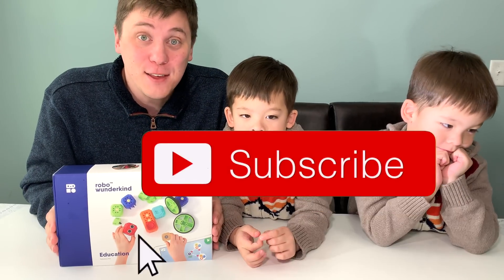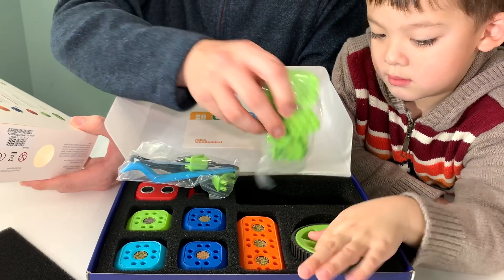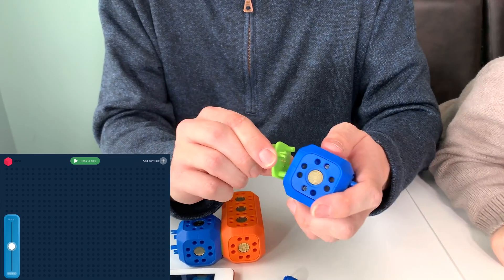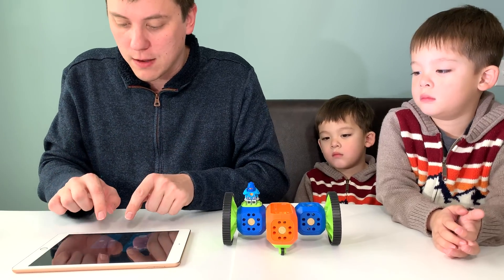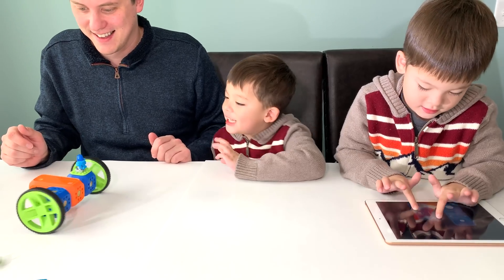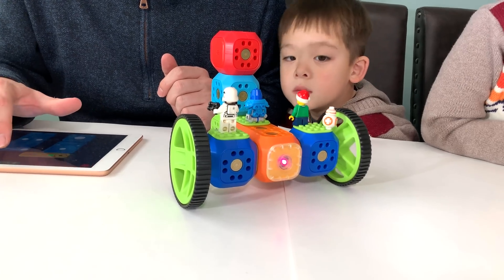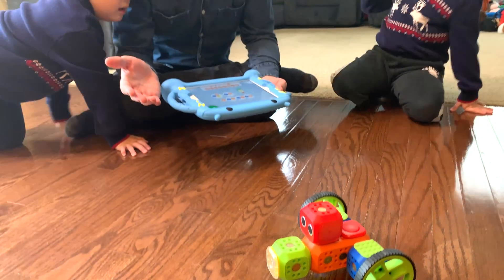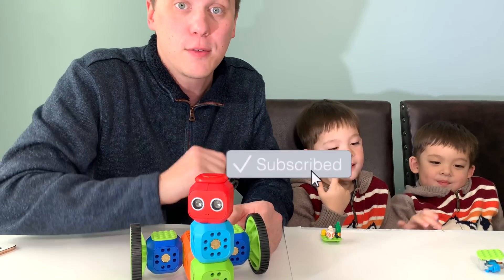BUILD YOUR ROBOT with Robo Wunderkind - Modular Robotics Set - Education Kit Unboxing/Review. 4K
Meet Robo Wunderkind, a robotic kit a child as young as six can put together and bring to life, effortlessly! Robo Wunderkind is a fun and natural way to introduce a girl or a boy to programming and coding.
Using color coded blocks, a child assembles their working robot and programs it to perform real functions. The best part? No special knowledge is required, a young programmer doesn’t even have to be able to read – all the symbols are visual and intuitive.

Thank you so much Robo Wunderkind for sending!